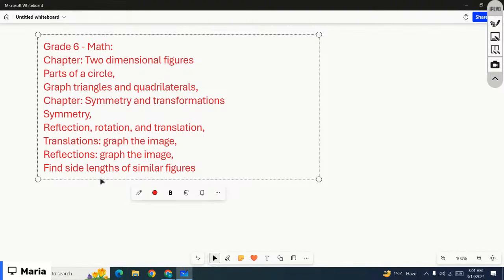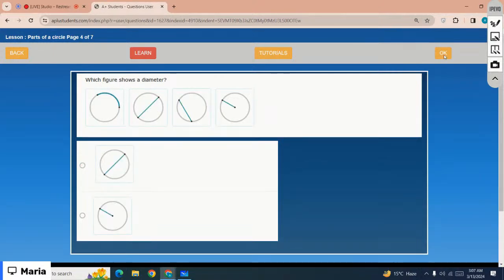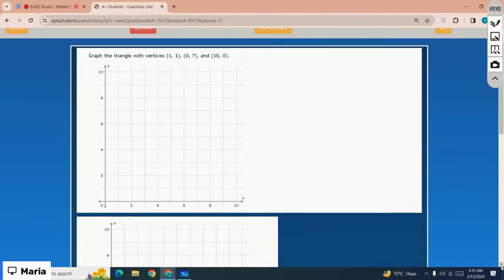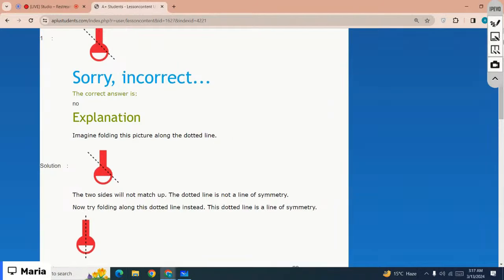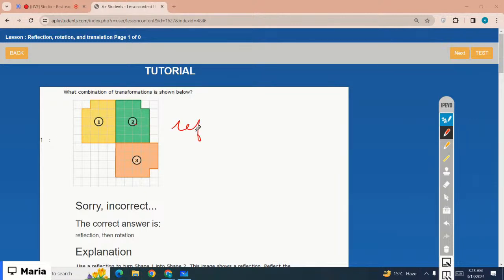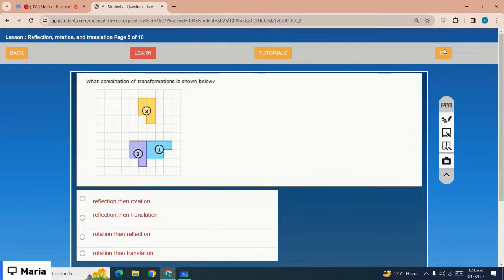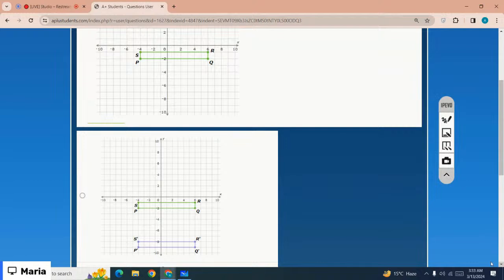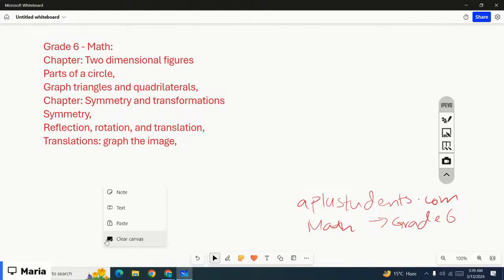Grade 6 - Math: Parts of a circle, Graph triangles and quadrilaterals, , Symmetry, Reflection, r…